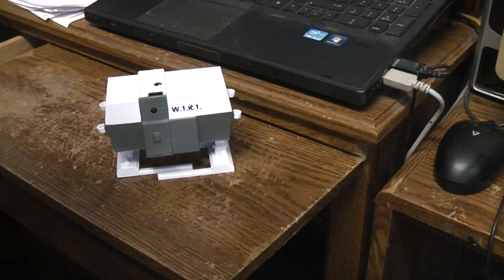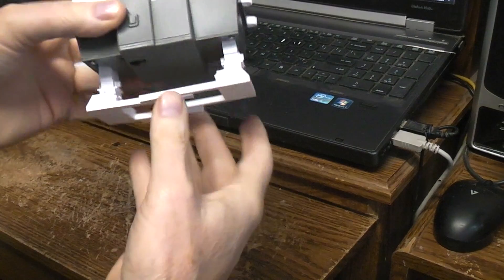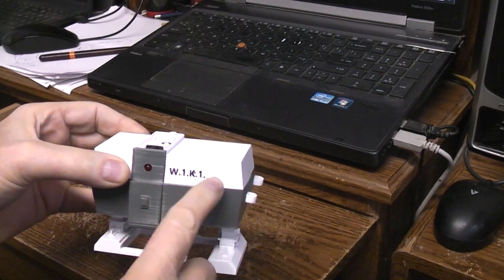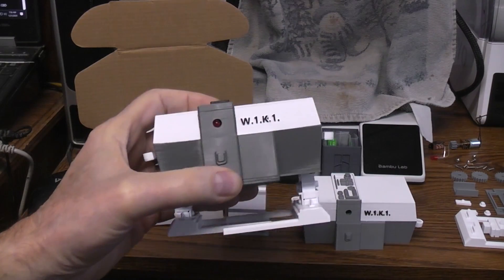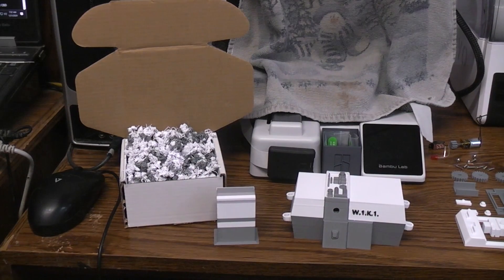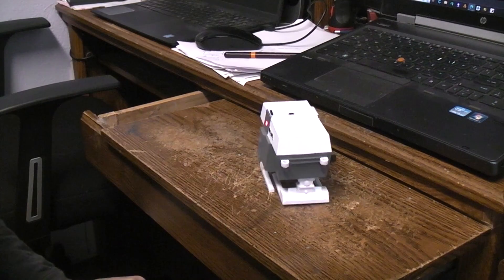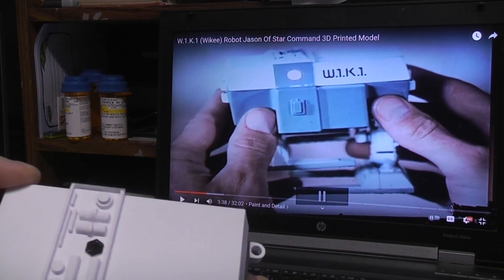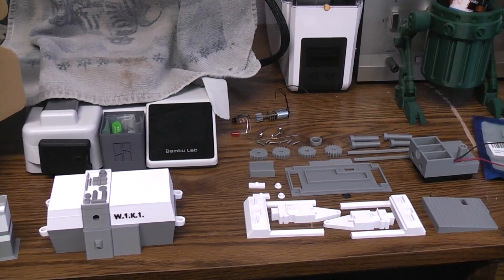Battery operated, walking, 3d printed W.1.K.i. "wikee" robot from Jason of Star Command/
Here is a link to outsider 238 video on his 3d printed build of w.1.k.1. robot.

Here is a link to the STL files for the version 2 W.I.K.I. robot that uses a TT gearmotor.